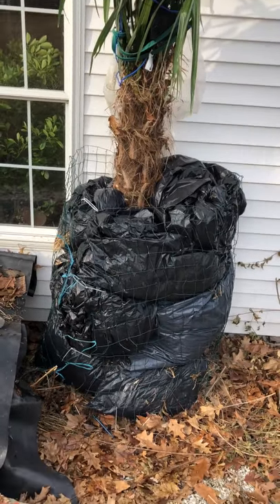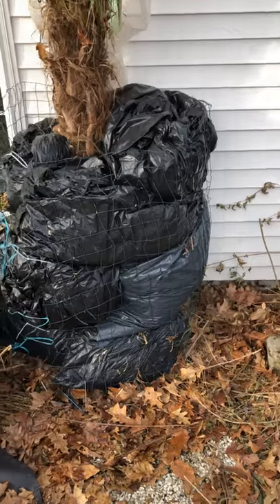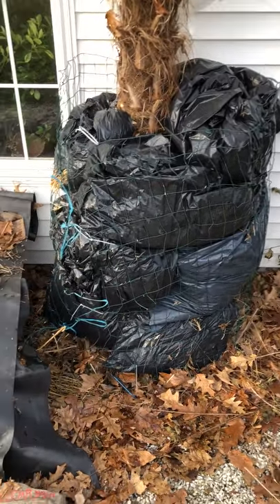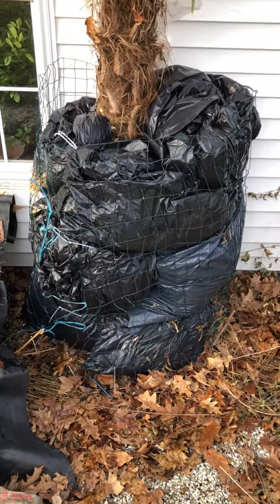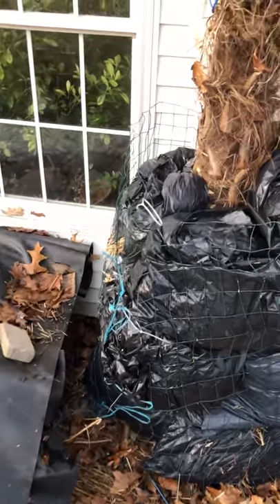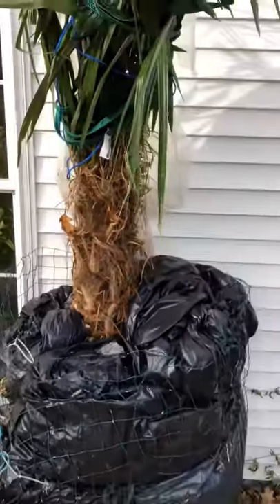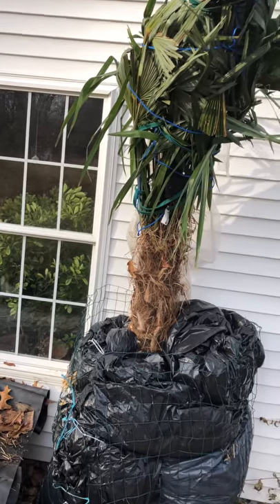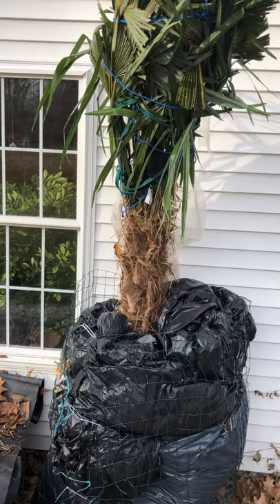Trachycarpus in zone 6 CT winter 2018 wraping Part 2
In this second video, DrZ explains how he protects his established Trachycarpus fortunei Nainital, which remains outside all year round in his zone 6 garden in CT, USA